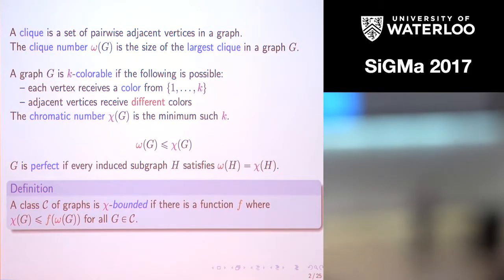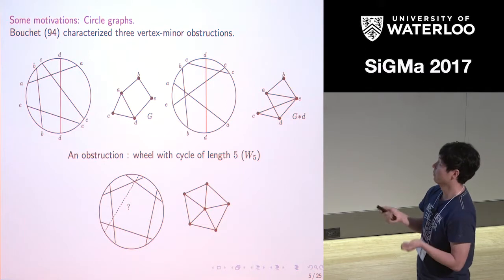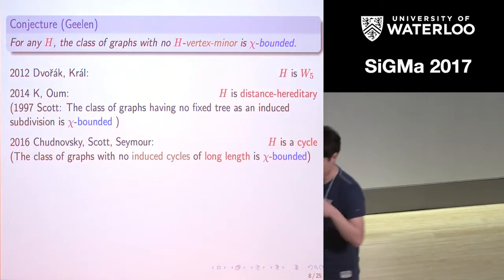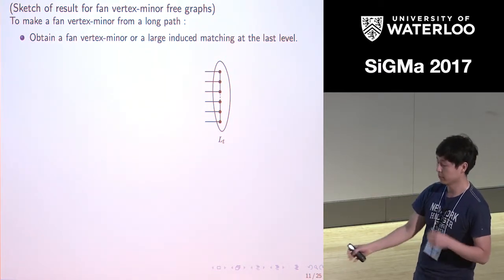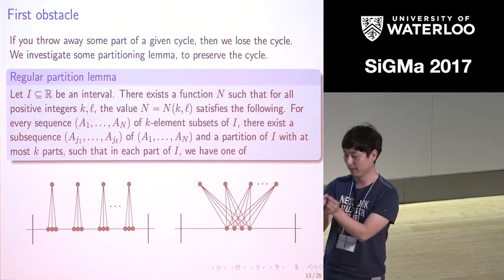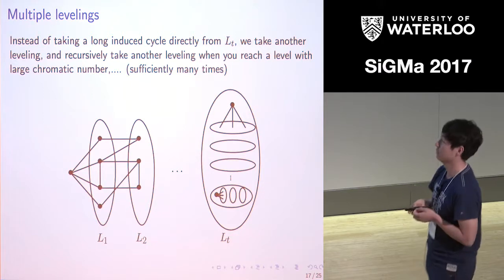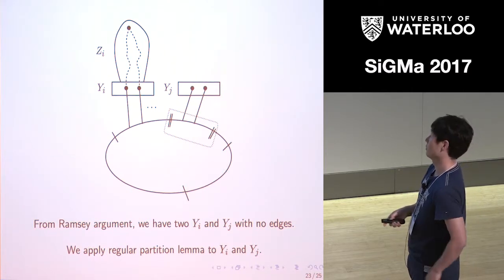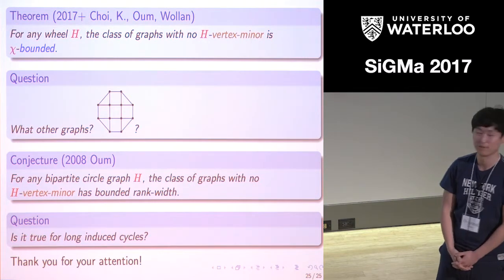SiGMa 2017 O-joung Kwon, Chi-boundedness of graph classes excluding wheel vertex-minors